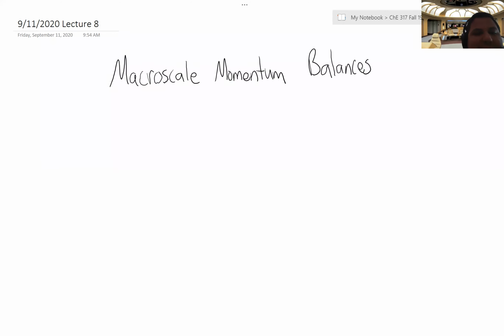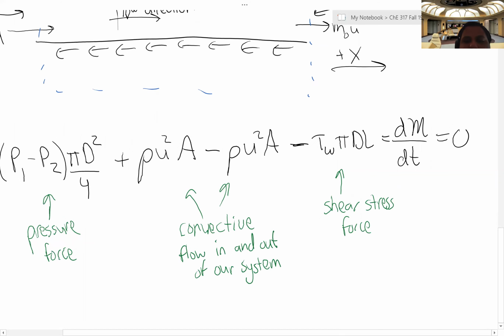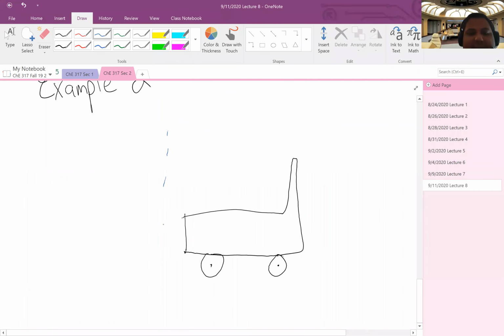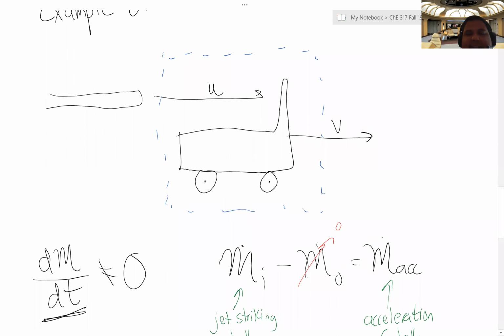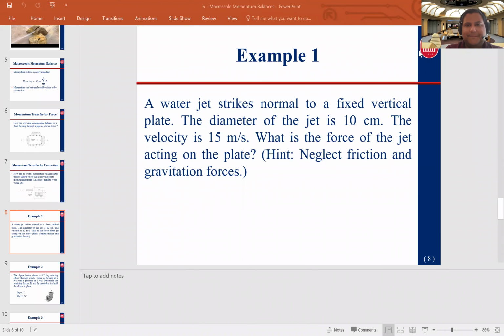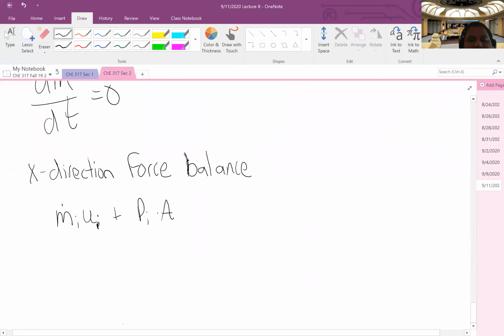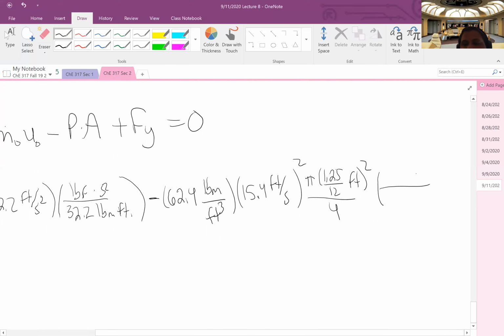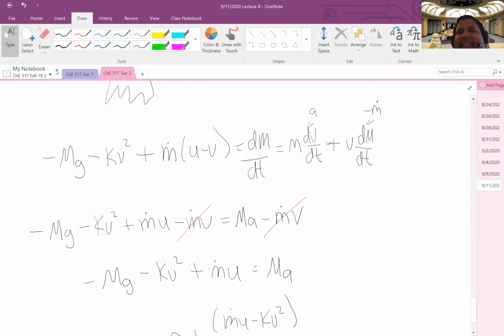ChE 317 Section 2 Lecture 8 Recording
This lecture discusses macroscale momentum balances as the apply to fluid flow systems.